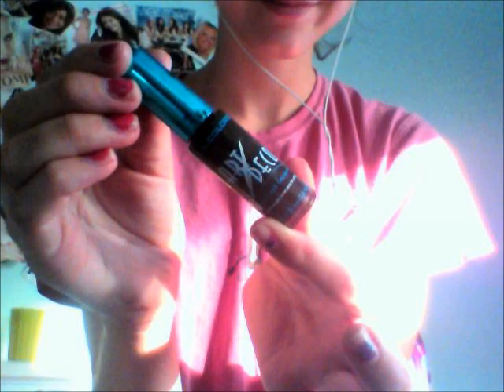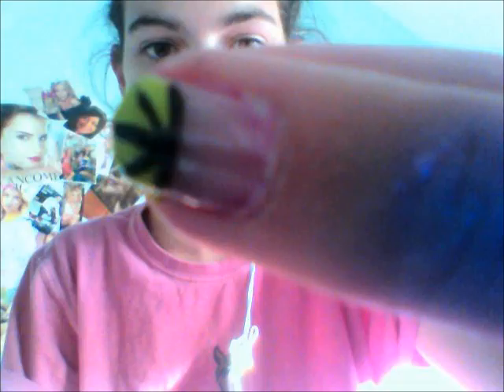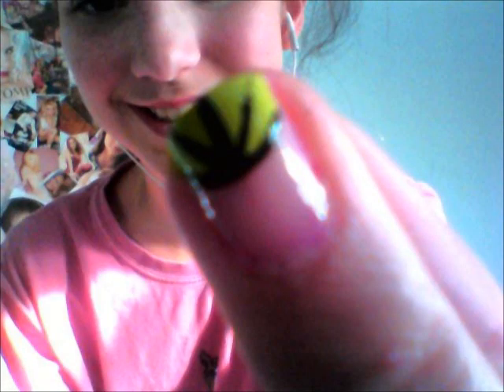Thursday Is Fruity??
I'm filling in for your thursday here! :)
SORRY ABOUT THE SWEATS! I WENT SHOPPING AND THEN GOT IN MY PJ'S UNKNOWING THAT I NEEDED TO FILM A VIDEO... SOOO YEAH! :P

Hey I hoped you liked the simple nail look! Its easy once you get the hang of it! Sooo yeahh!

^MAIN Channel!

I hope you like this video! The last time I filled in there was a big misunderstanding, but hopefully that doesnt happen again! lol :)
ilyy everyone! byee!